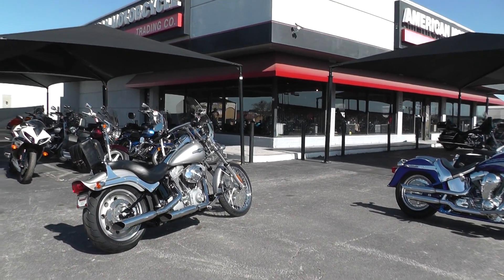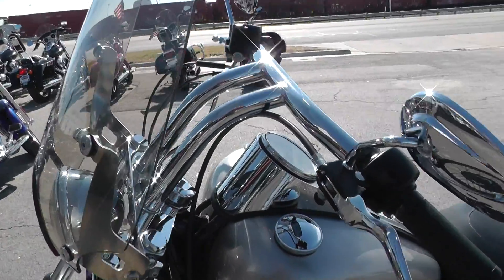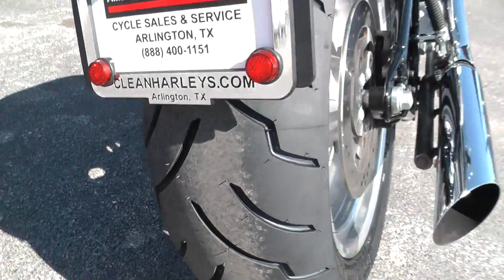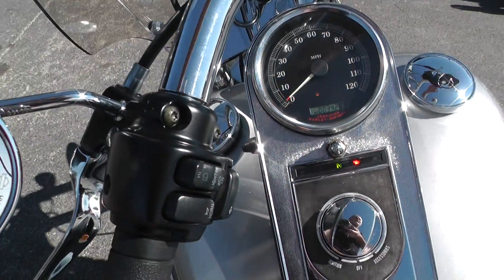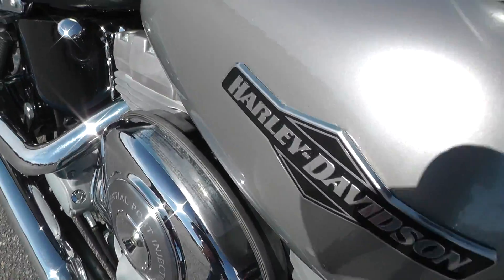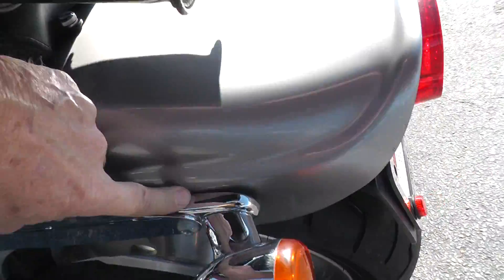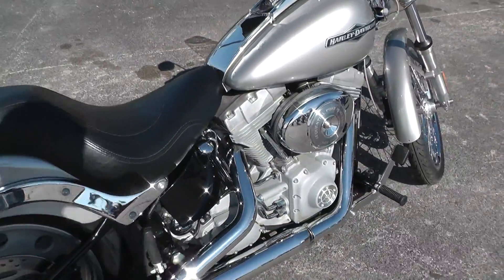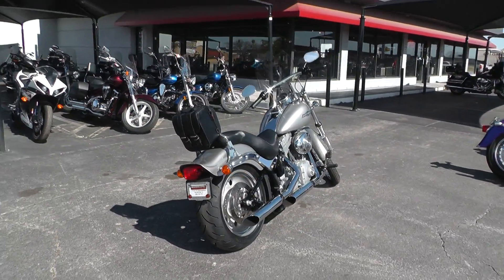095865 - 2006 Harley Davidson Softail Standard FXST - Used Motorcycle For Sale